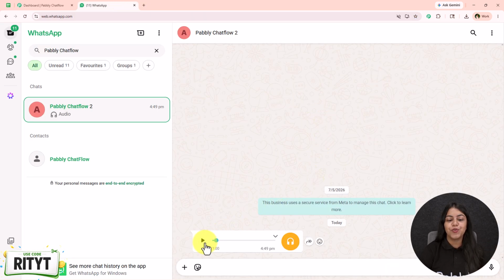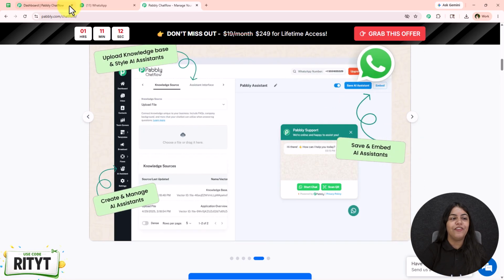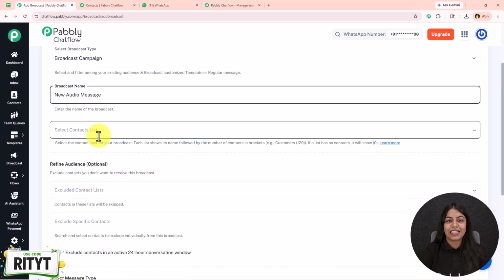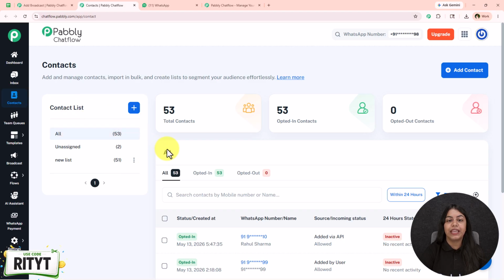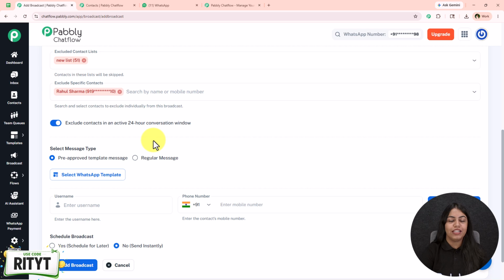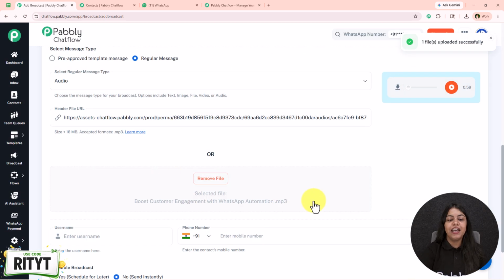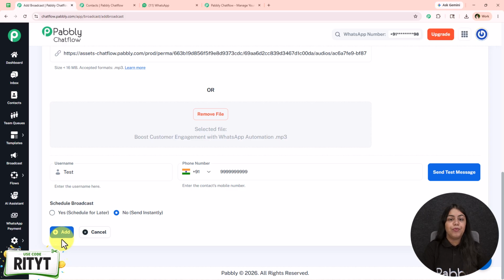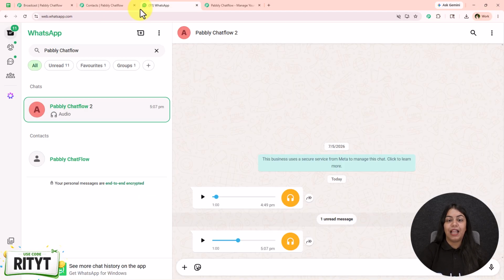Send Voice Messages on WhatsApp in Bulk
this tutorial explains how to send voice messages on whatsapp in bulk using a simple automation workflow. it is beginner friendly and perfect for businesses, creators, and marketers who want more personal communication with their audience.
you will learn how to upload voice notes, connect your contact list, and automatically send audio messages to multiple recipients without manual effort. this helps improve engagement and creates a more human connection with customers.
by automating bulk voice messaging on whatsapp, businesses can send personalized updates, promotions, reminders, and announcements faster while increasing response rates.

🎯 Use Case:
With this automation, you can send bulk WhatsApp voice messages to multiple contacts using Pabbly Chatflow Broadcast by uploading a contact list or selecting saved contacts. This helps businesses share voice announcements, reminders, promotional audio, or personalized updates instantly without manual messaging, making communication more engaging and efficient.